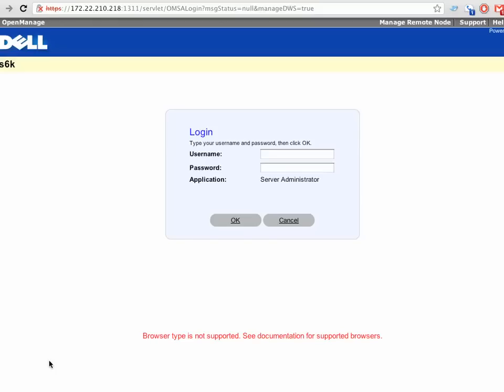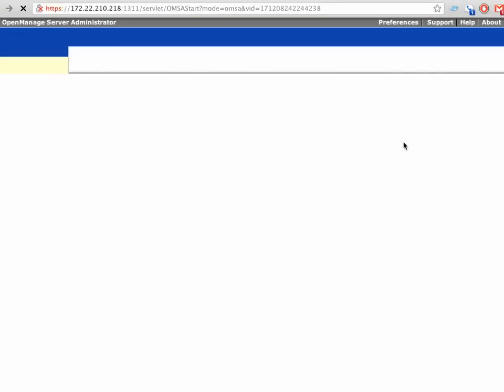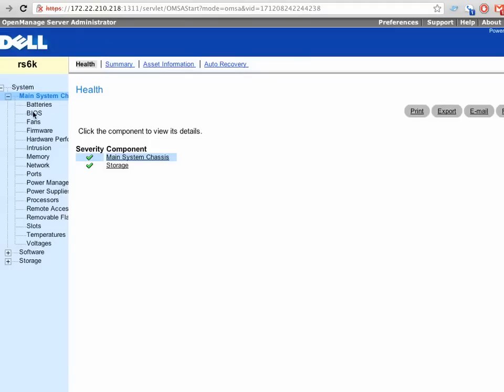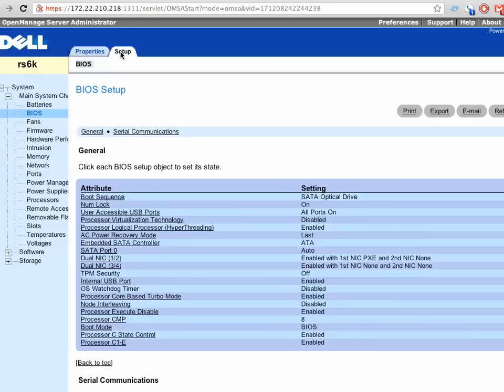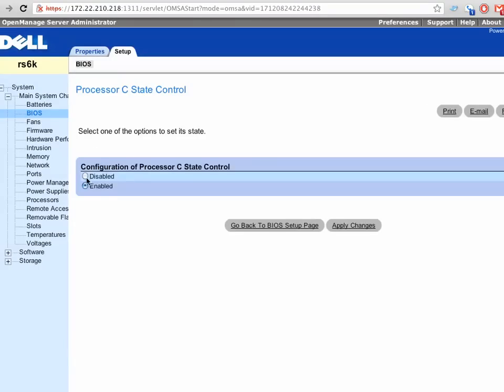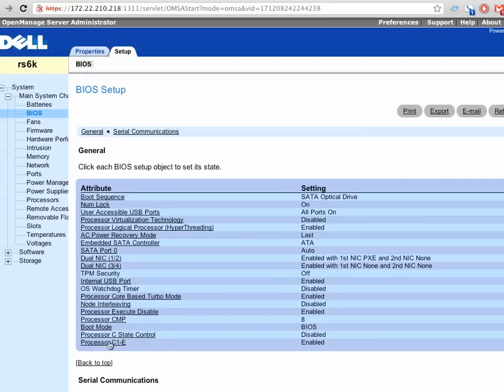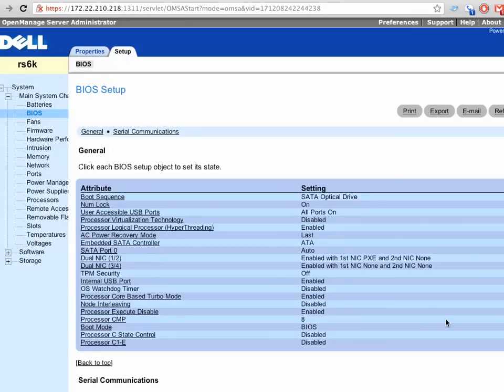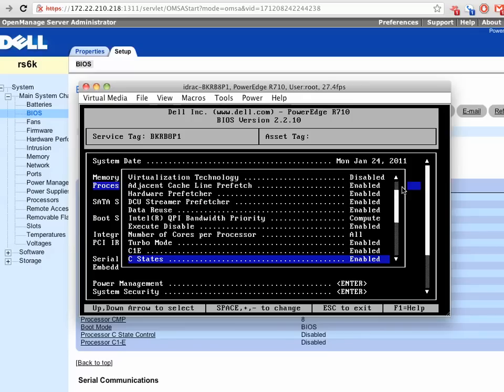Disable C-states on a Dell server